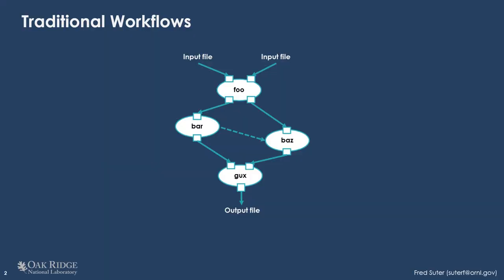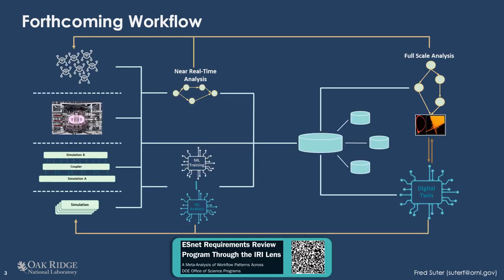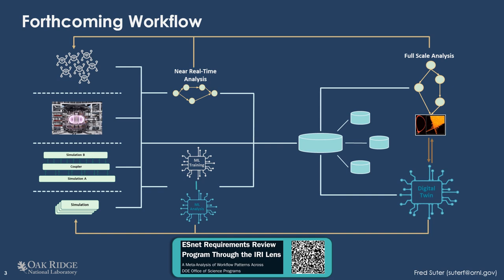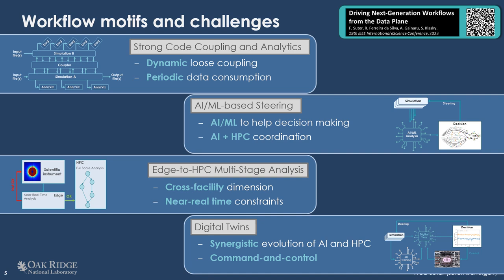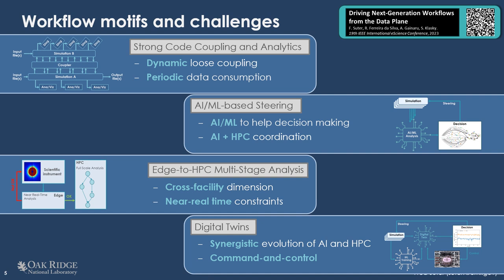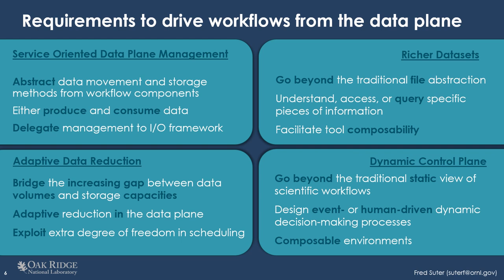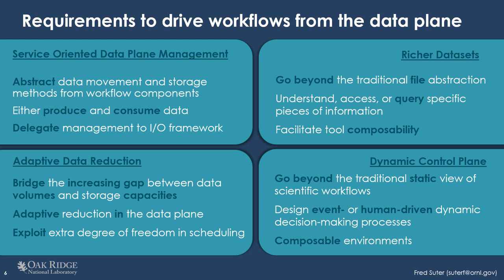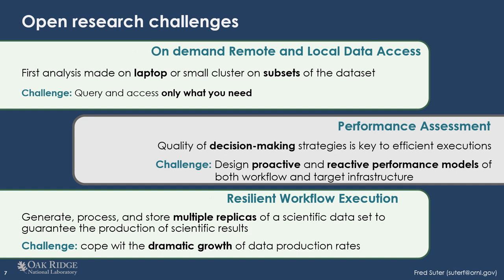Challenges and Requirements to Drive Workflows from the Data Plane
Presenter: Fred Suter
Co-authors: Rafael Ferreira da Silva, Ana Gainaru, Scott Klasky

Summary: We observe the emergence of a new generation of scientific workflows in which the efficient management of the data produced and consumed by the different workflow components become more important than the efficient execution of the computational part. In this talk, we identify several challenges that these workflows cause to traditional workflow systems based on the analysis of five generic workflow motifs originating from diverse scientific domains. We also express some opportunities to develop a modern workflow ecosystem should to efficiently drive workflows for their data plane.